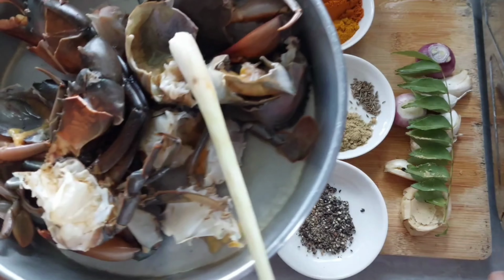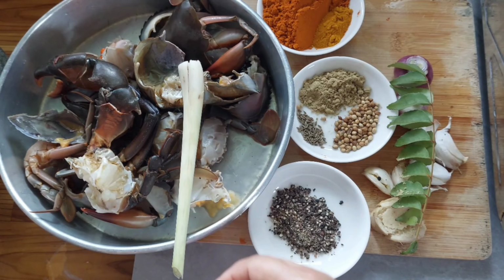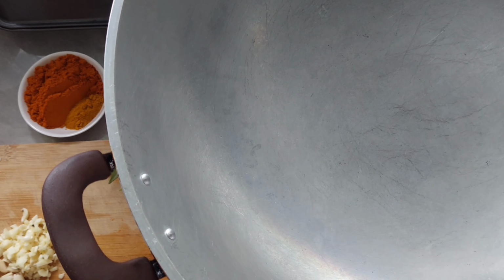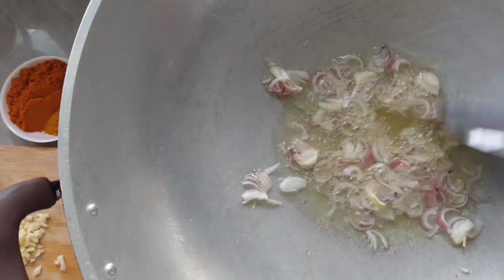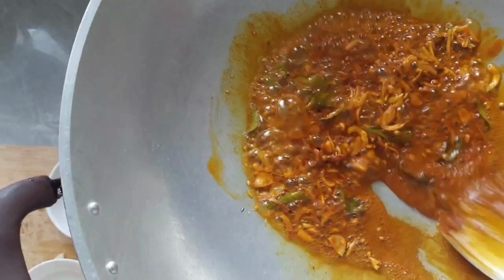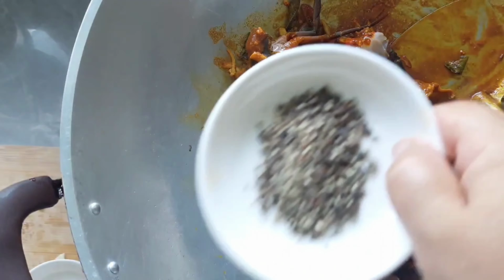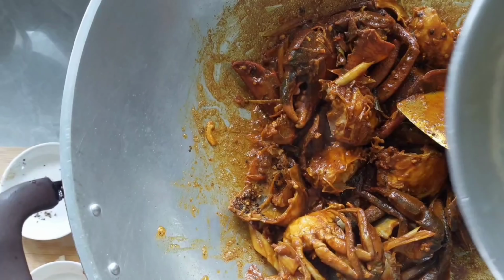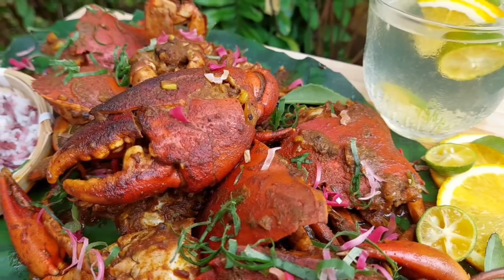Aunty Dann's Kitchen | Dry Curry Mud Crabs (ENG) (CC)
Welcome to Aunty Dann’s Kitchen! In today's video I will be cooking a nostalgic dish called Dry Curry Mud Crabs!

Also, if you guys ever decided to try any of my recipes, don’t forget to tag Aunty in your posts!

Arap ke kita rindu meda video aku tu serta bulih penemu! Enti kita bisi utai ka ditanya, kita ulih message aku ba facebook page aku (Aunty Dann's Kitchen). Terima kasih udah support channel aku tu! Tuhan merkat :) See you in my next video!